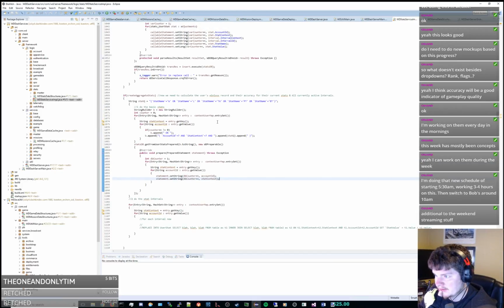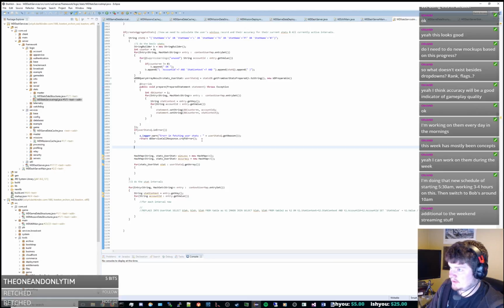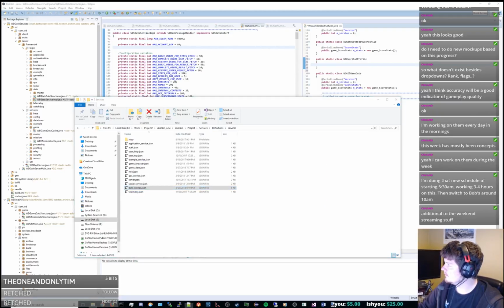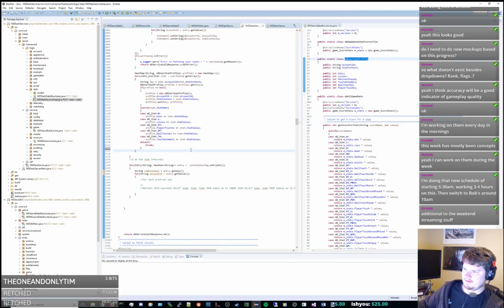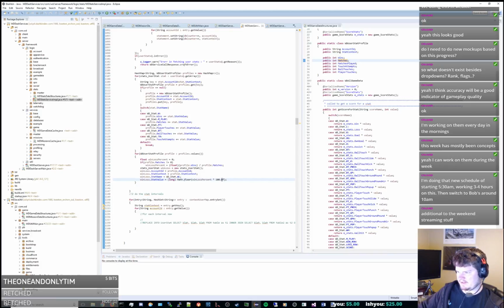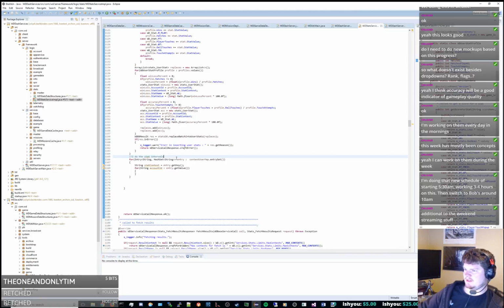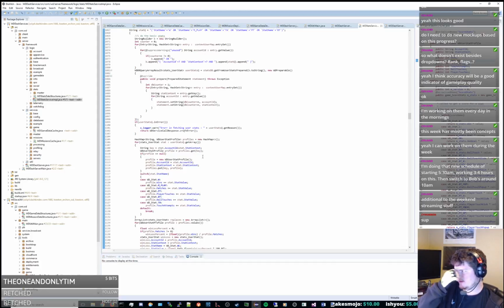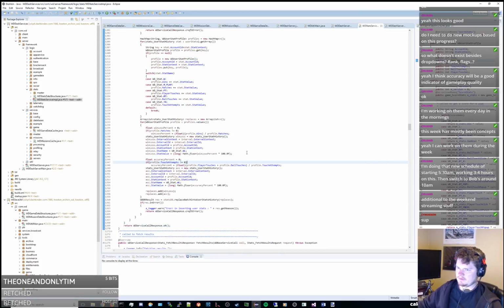ambientenergy101 devs Dashkin 794